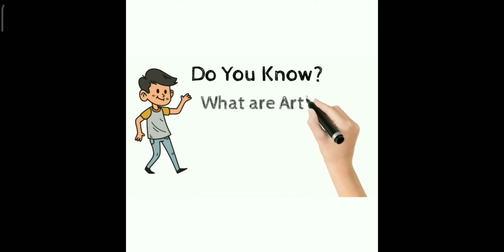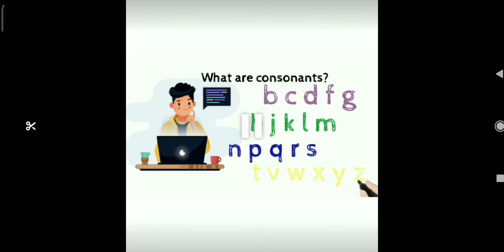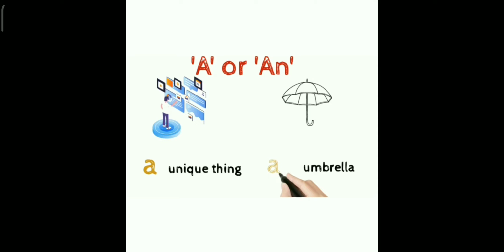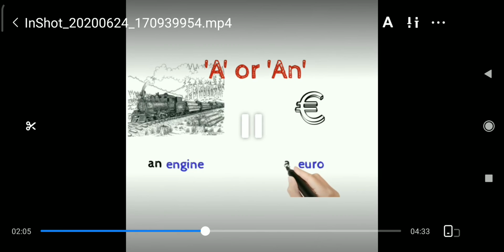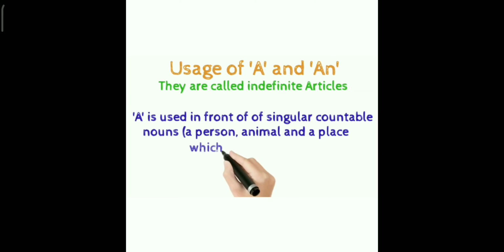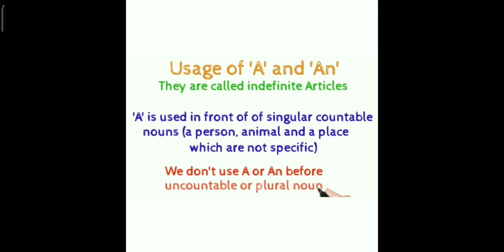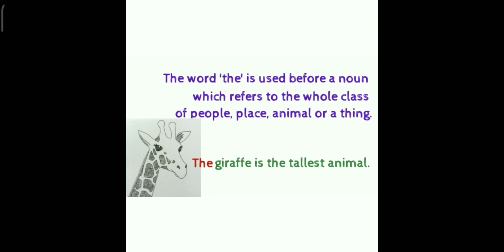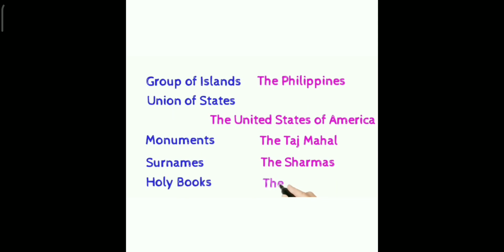Class 4 | Articles | English Grammar| Explained by Shaila Goel